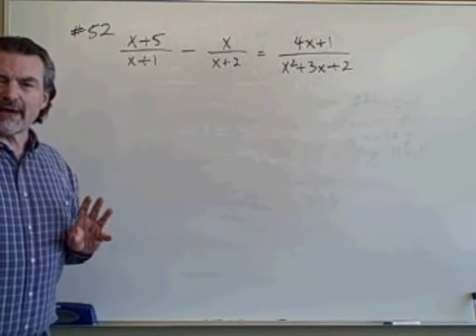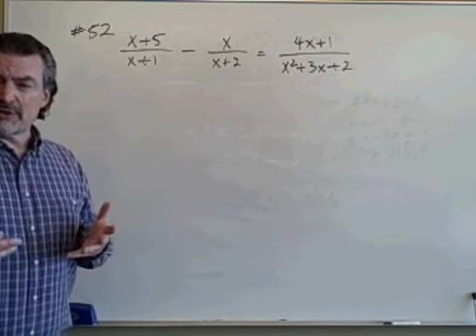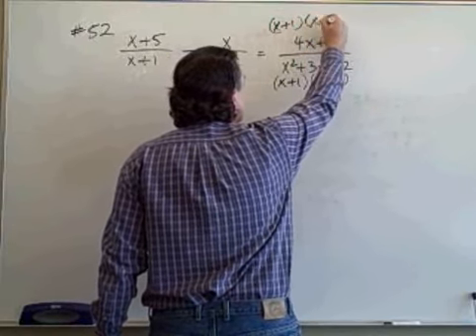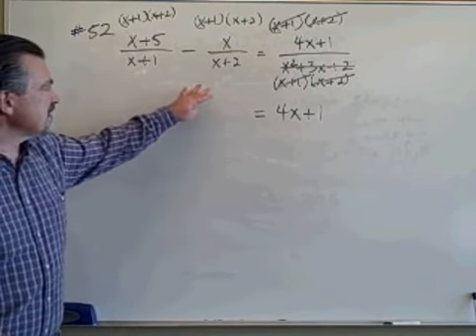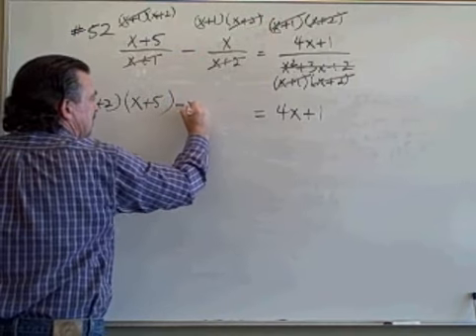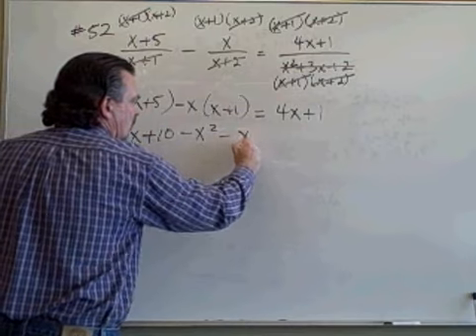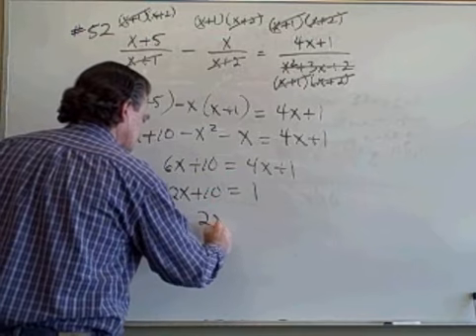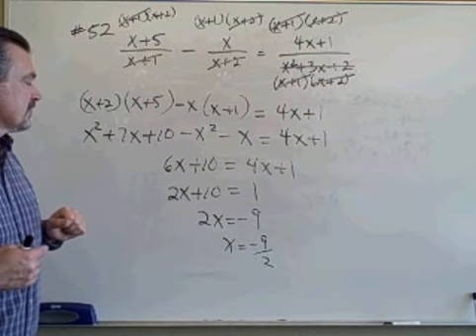Math 118 Ex IV Rev #6 52